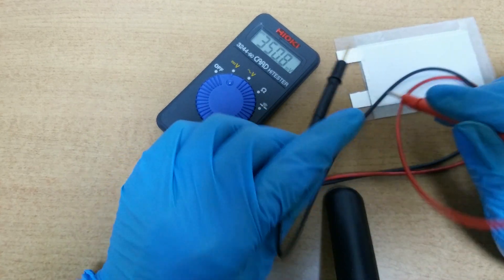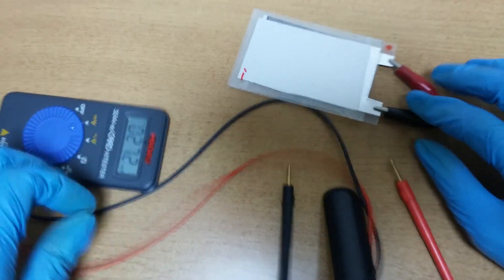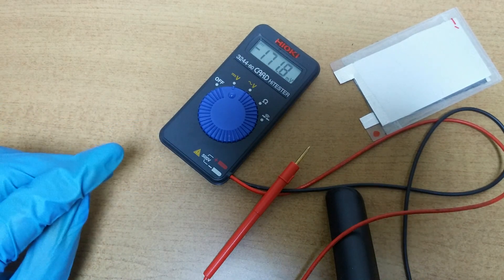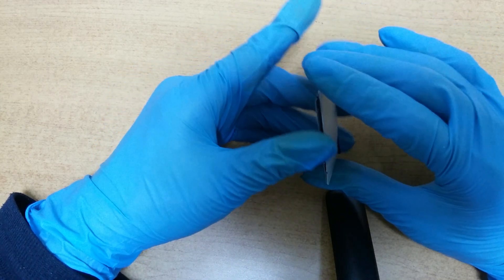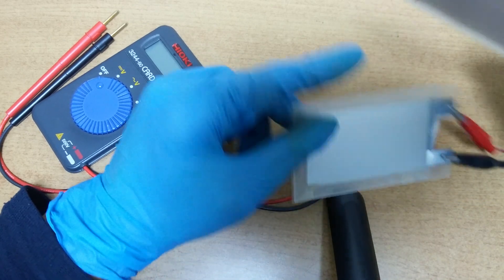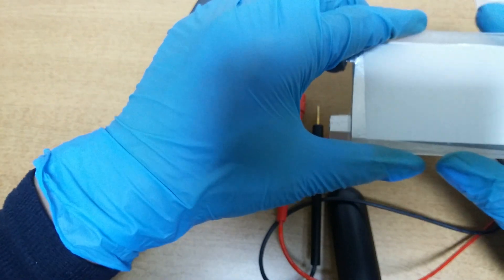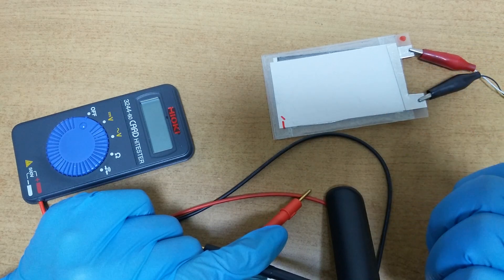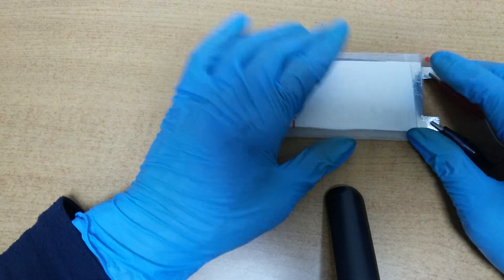solid state battery experiment 3.8 V in one layer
For more accurate result, I charged this battery more. The result was surprising. Its voltage reached 3.8 V.
But the state of voltage was not stable. It was stable around 3.1 V.
Very exciting!